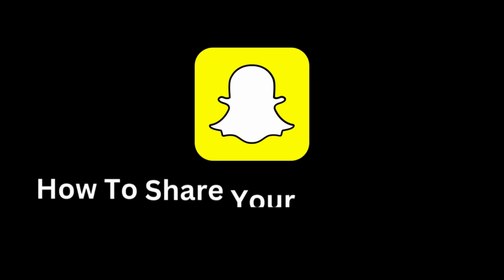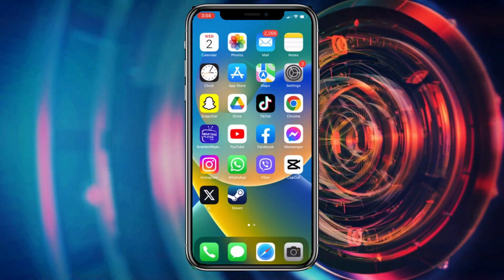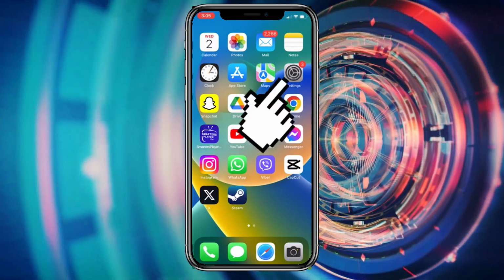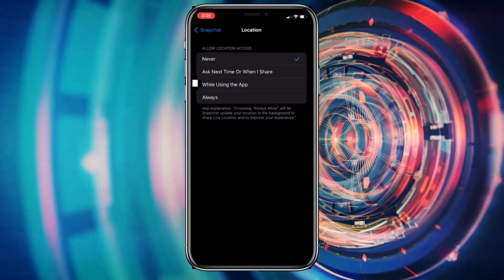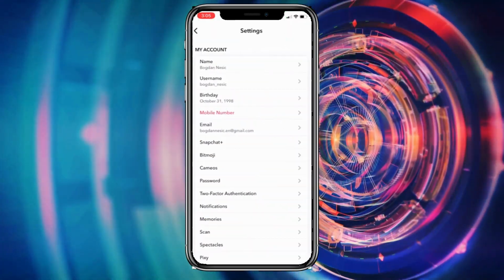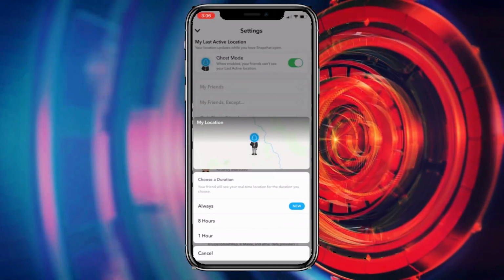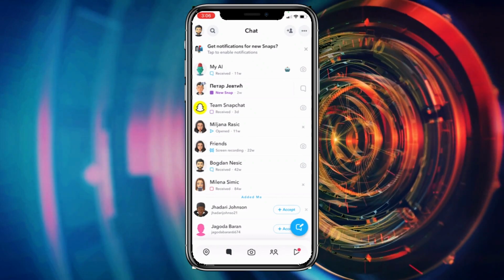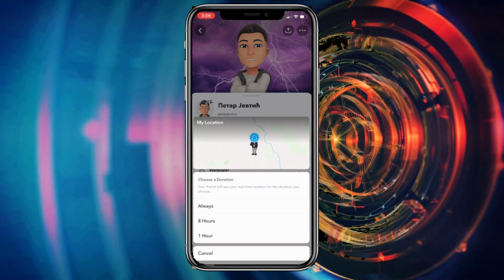How To Share Your Location On Snapchat With Only One Person [easy]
In this simple and easy tutorial, we'll guide you through the steps to share your location on Snapchat with only one person. Whether you want to meet up with a friend, keep a close eye on a loved one's whereabouts, or simply let someone know where you are, this guide will help you send your location discreetly.

Discover how to use Snapchat's location sharing feature to send your real-time location to a specific friend or contact. We'll walk you through the process step by step, ensuring you can maintain your privacy while sharing your location with just one person.

Join us in this video to learn how to quickly share your location on Snapchat with only one person and enhance your communication on the platform.